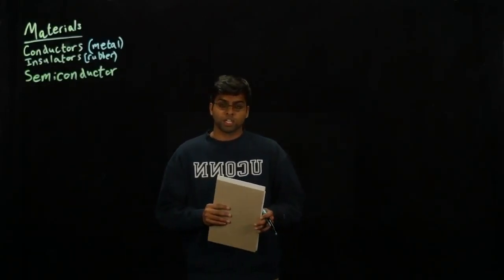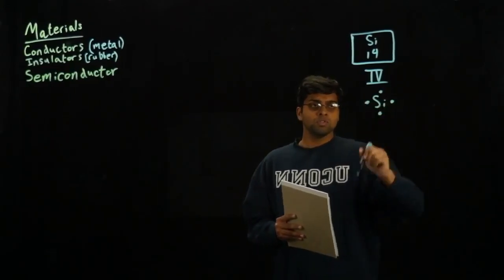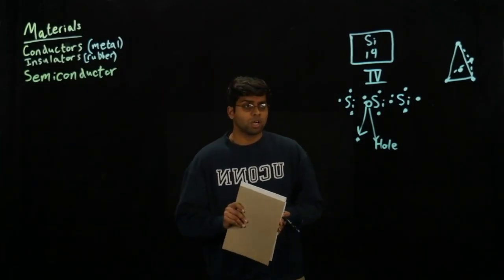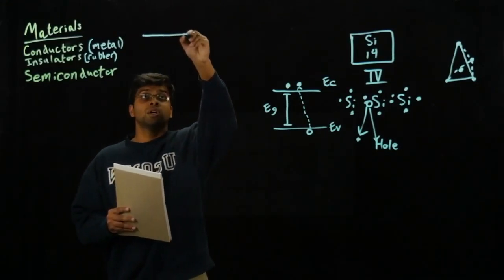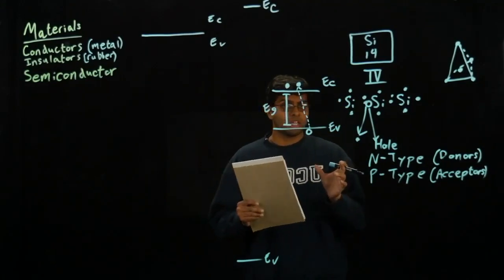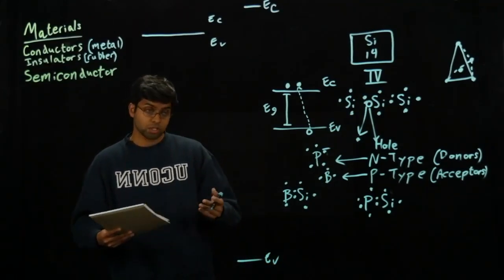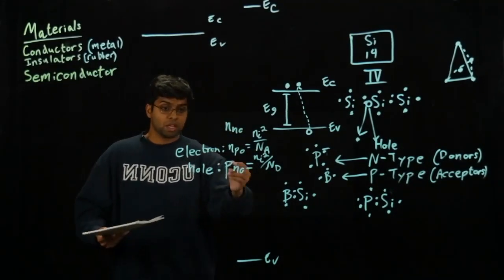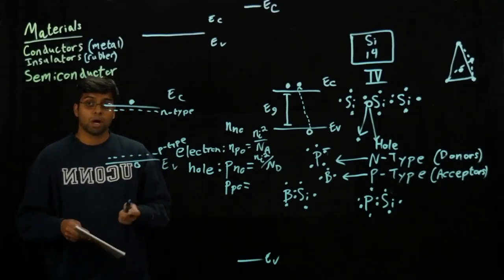Semiconductor Physics - Introduction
Barath, graduate student under Faquir Jain and member of UConn HKN, introduces semiconductor physics.